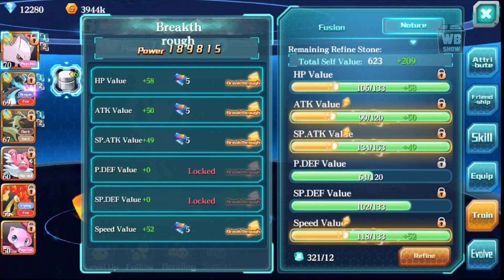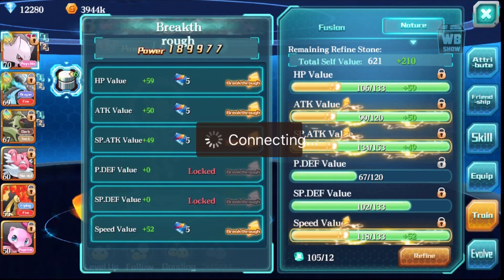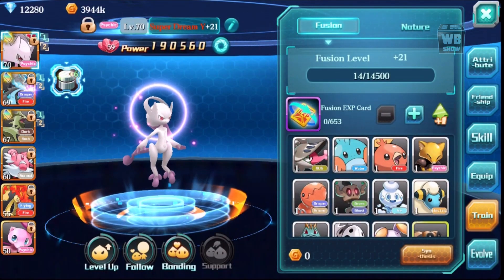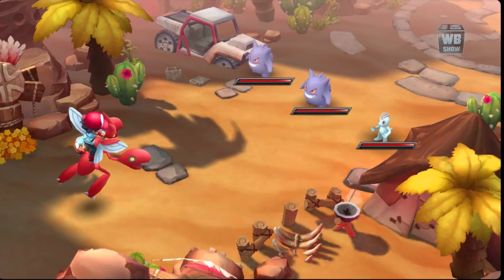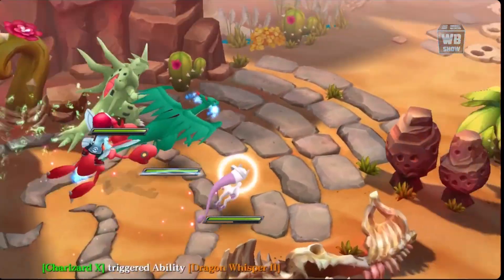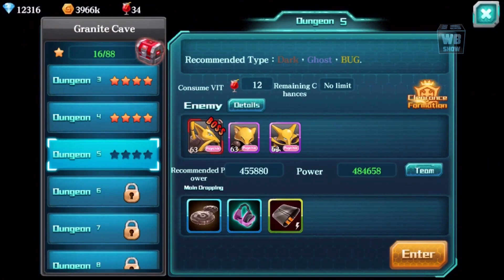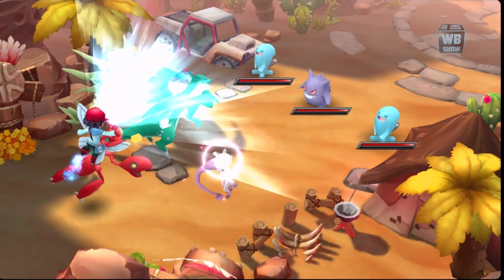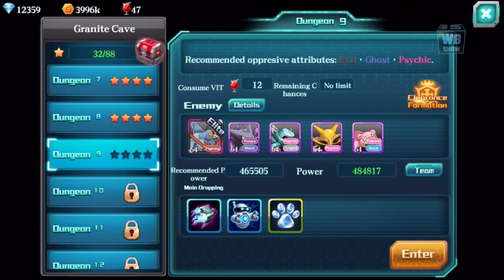Pokemon Legends Ex Eps. 13 - Mewtwo Y Powers Up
Welcome back to Pokemon Legends Ex, our new series on the Pokeland Legends game starting 2018! A brand new series on the game and our adventure collecting Pokemon! Join us as we travel through Pokemon Legends in our second season continuing our adventure after getting Mewtwo, Charizard X and more!